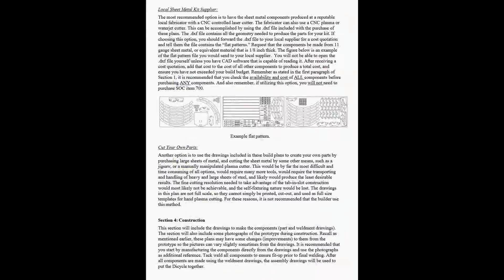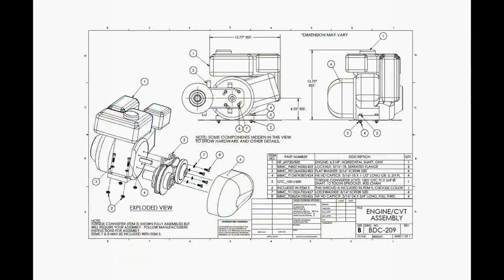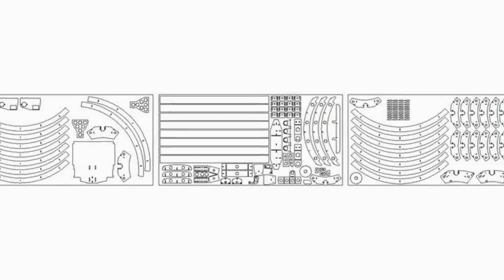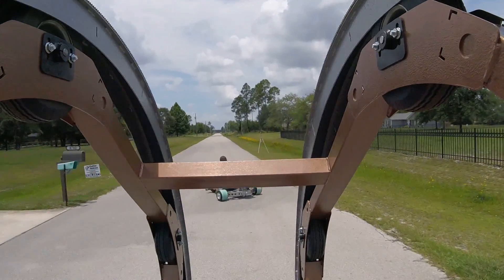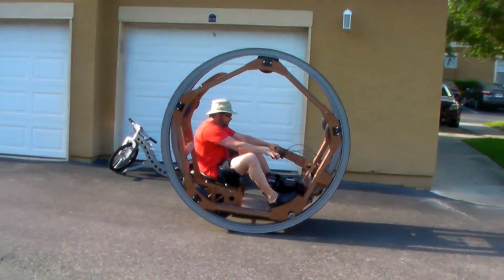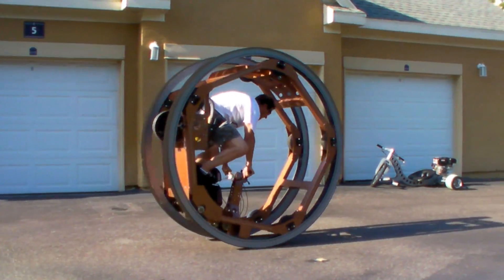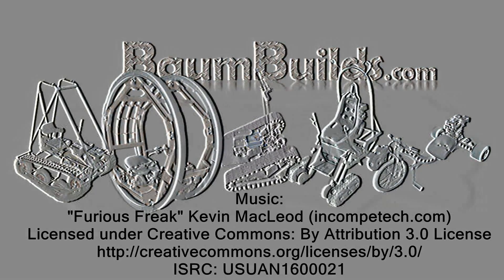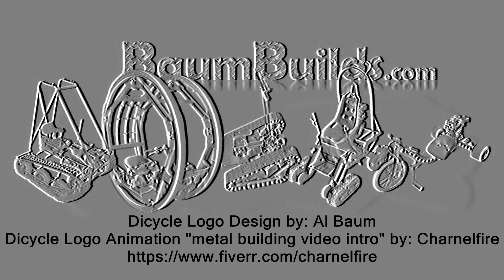Baum Dicycle (BDC) Demonstration Video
The Baum Dicycle (BDC) is a new twist on a rather old-fashioned machine.  We've all seen the crazy Monowheels where the rider drives the machine from inside a single hoop.  These machines, although very cool, are also very unstable.  The BDC puts two large hoops side by side (making it a Dicycle) for greater stability, and better steering.  The BDC features two mammoth 6 foot diameter wheels.  The wheels are controlled by skid steering, facilitated by a differential axle.

You can build your Dicycle from CNC cut sheet metal using a unique self-fixturing tab-in-slot design.  All flat steel, there are no requirements for sheet metal bending brakes or tubing benders.

You can build it yourself using my build plans if you have a welder, and just a few other basic tools.

The Baum Dicycle features an adjustable seat position, adjustable and extendable handlebar, and a cup holder.

The plans are 69 pages long, and have full color photos, with exploded view drawings, complete parts list, supplier part numbers, helpful hints, and more.  It makes a great scout project, or a father and son project!  No snail mail—you receive them quickly via email.